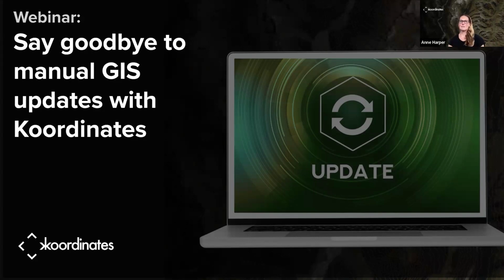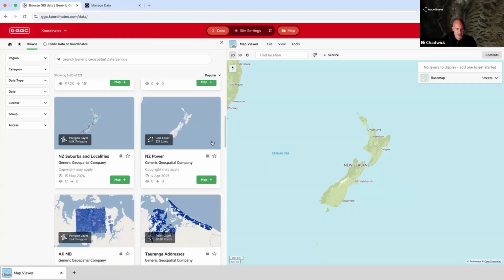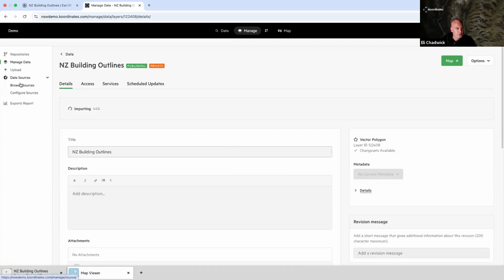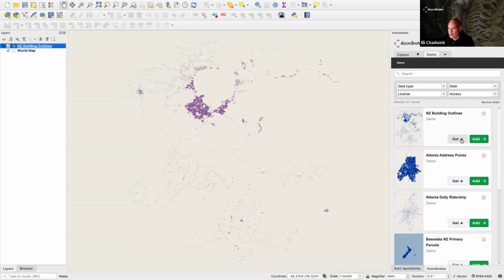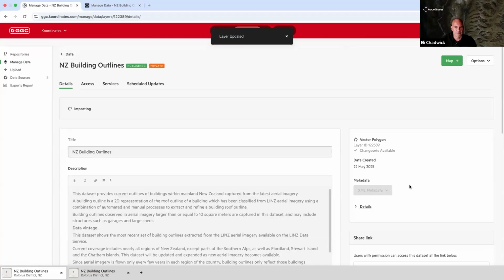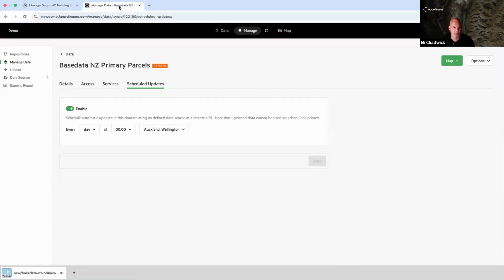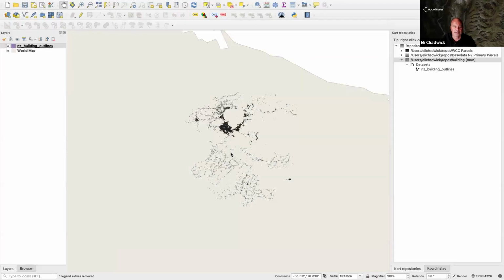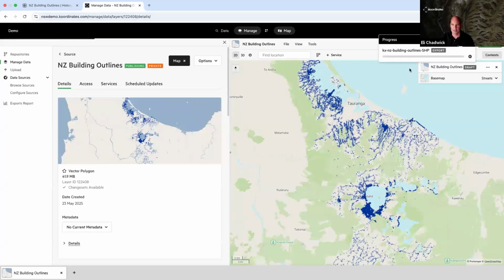Say goodbye to manual GIS updates with Koordinates - Webinar